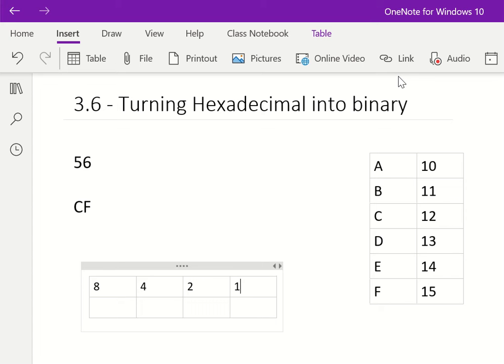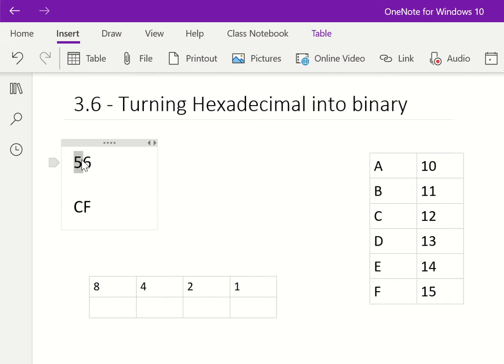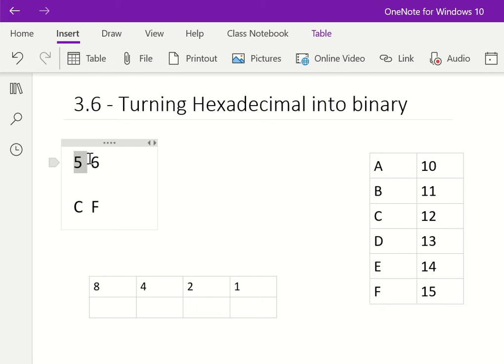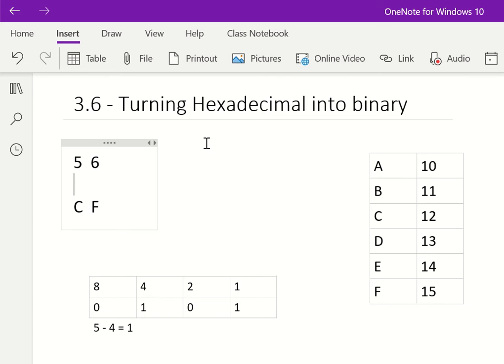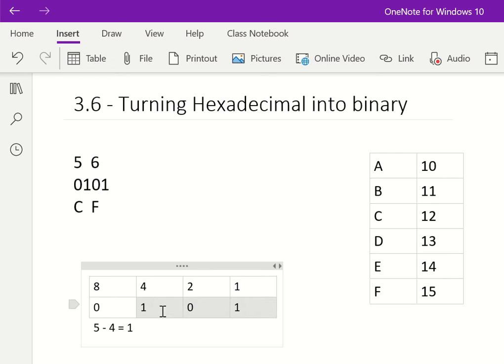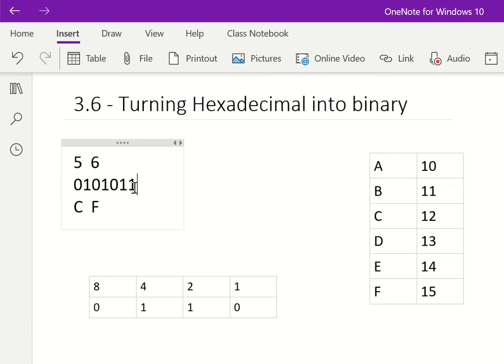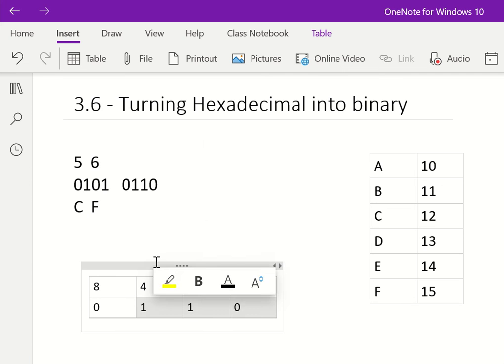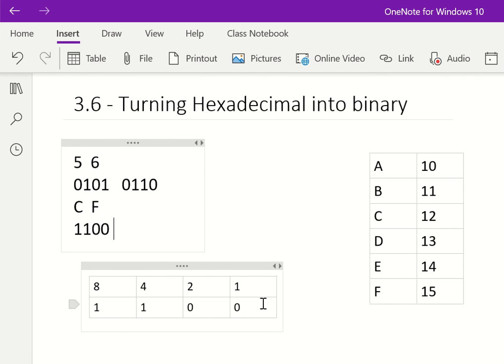3.6 Turning Hexadecimal into Binary